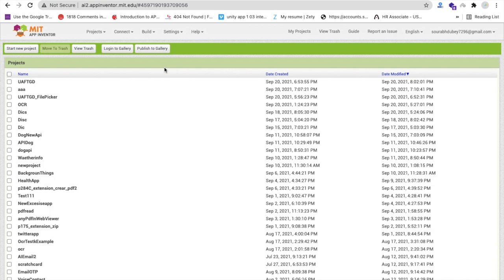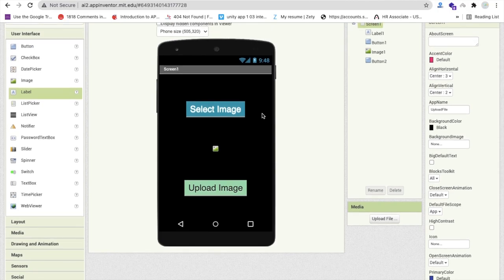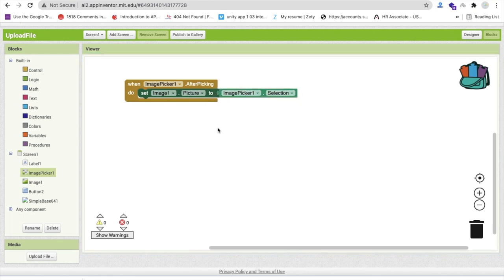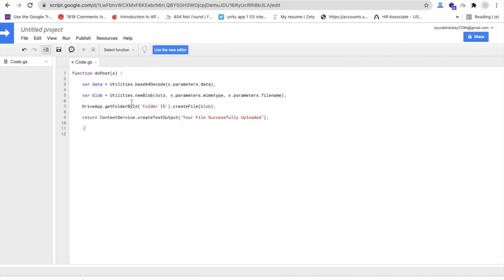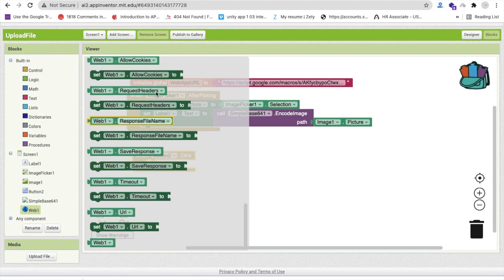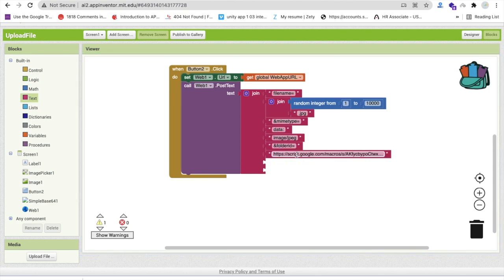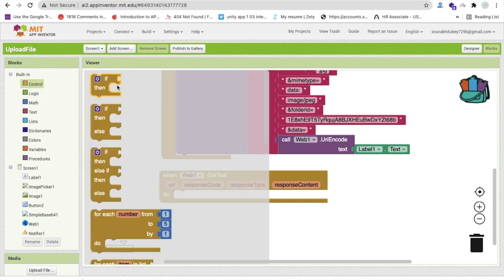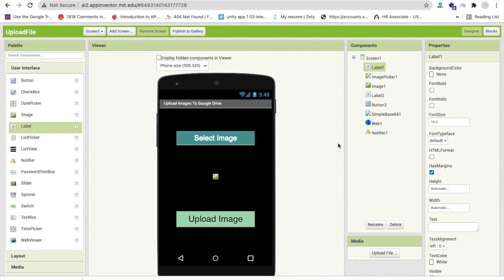How To Create App To Upload Image To Google Drive using MIT App Inventor 2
How To Create App To Upload Phone Images on Google Drive using MIT App Inventor 2.
In this video, we will learn to upload images from our phone to google drive. We will use the MIT App Inventor with App script and some extensions to create this app.
Function Code-:
function doPost(e) {

    var data = Utilities.base64Decode(e.parameters.data);

    var blob = Utilities.newBlob(data, e.parameters.mimetype, e.parameters.filename);

    DriveApp.getFolderById('Your Folder ID').createFile(blob);

    return ContentService.createTextOutput("Your File Successfully Uploaded");